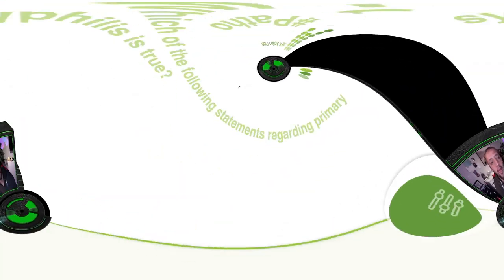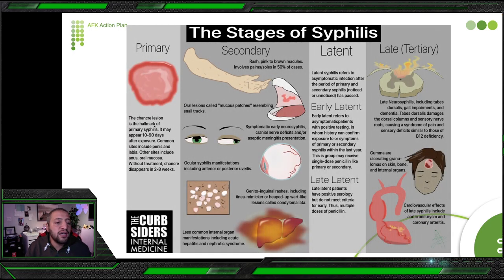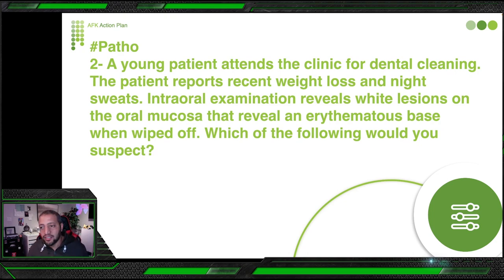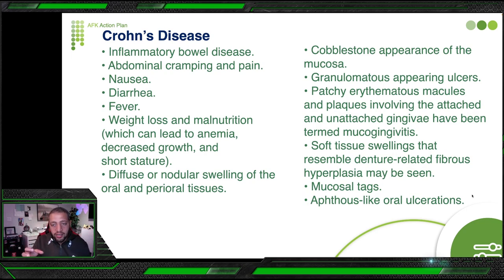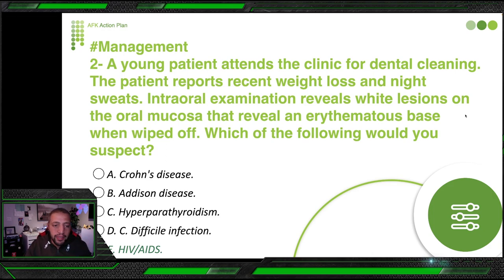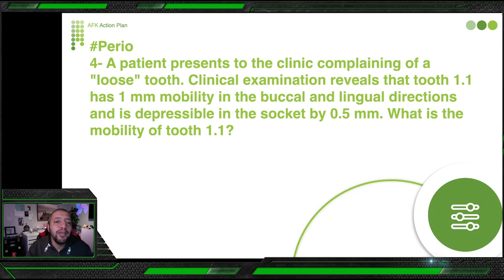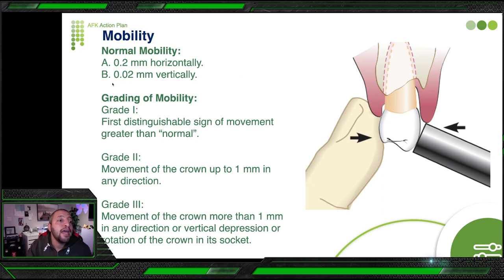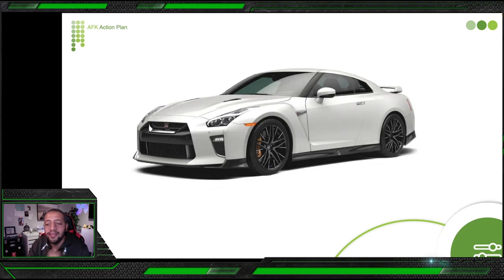12- AFK weekly news letter - Important oral pathology questions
AFK is all about studying the materials and try to collect as much information as you could, but solving the questions is really important, as will give you honest feedback about your study.
Everyday will post an important question in the community tab, by the weekend we will post a detailed answers explanation.
At the weekend will give a lecture for the questions with explained answers and concept explanation.
Feel free to give the feedback and share the videos.

Chapters
0:00 Intro
01:24 Syphilis
08:50 Candidiasis
17:34 Down's syndrome
20:44 Mobility
25:13 Guided tissue regeneration
28:02 Conclusion

Quizlet  Flash cards class for Oral pathology & pharma drugs